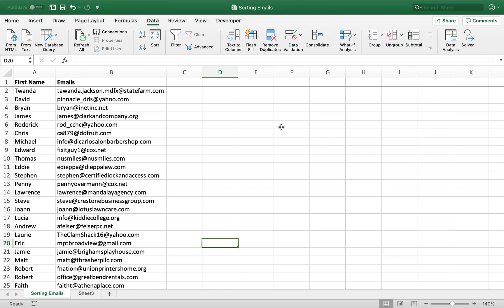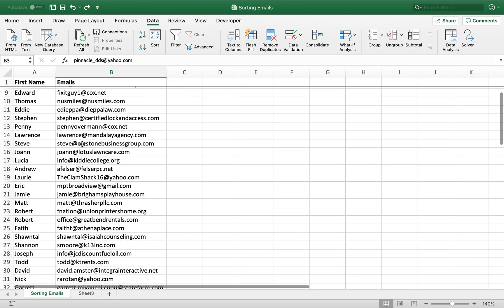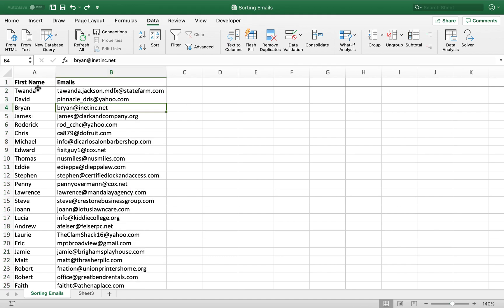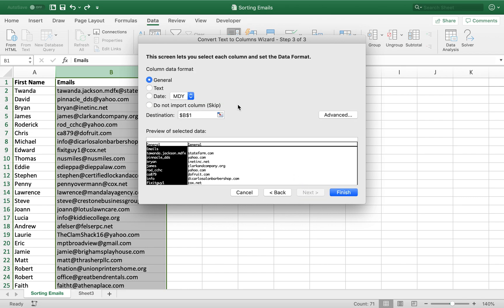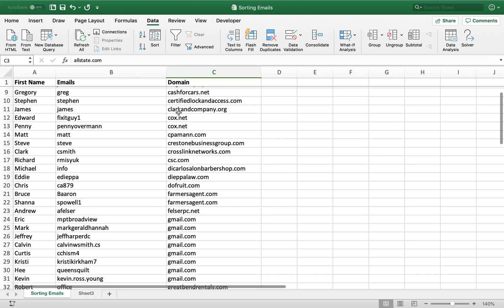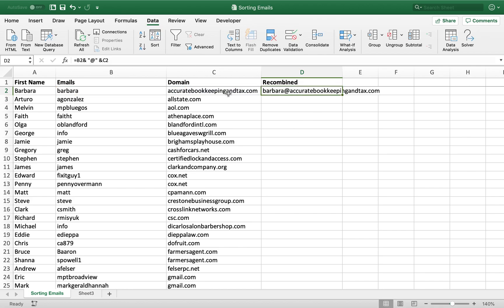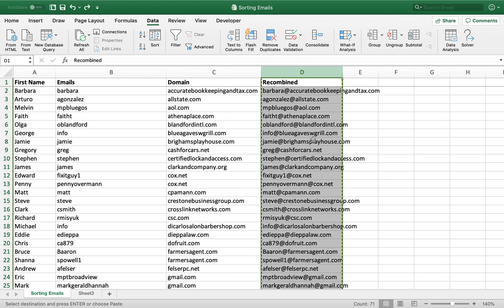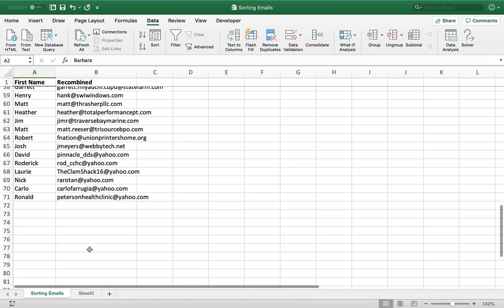Sorting Emails by Domain Name - Excel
How to sort emails by their domain name in Excel. This is useful when trying to single out a certain domain to target in a campaign, or eliminate if you know they will bounce.

For a more robust sorting tool, check out my video on searching and isolating cells using keywords (especially useful for Mac users that can't access database Excel tools).